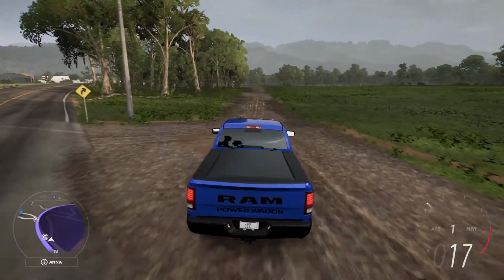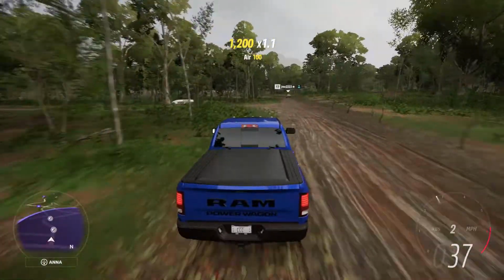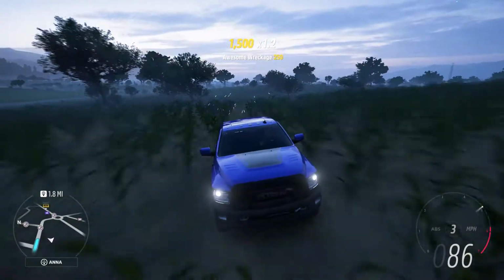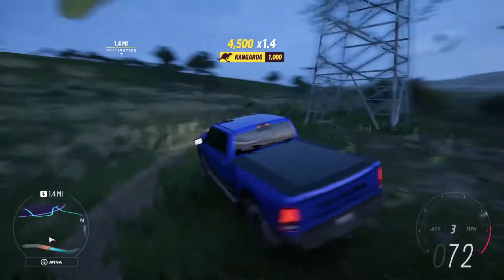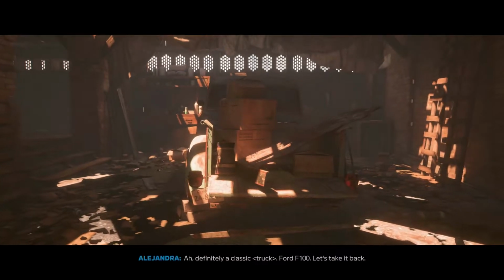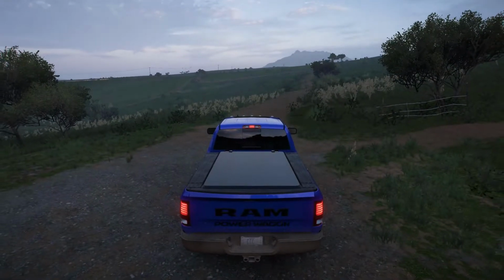Forza Horizon 5 | Searching For Barn Finds! | Episode 2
I think I'm starting to get the hang of this...

I hope you enjoyed this video! Please be sure to drift on the like button, share, and comment on my videos! they help me and it shows your support.

Social Media

Live Streaming/Recording Channels

Other Links

📖 EBooks | My Books